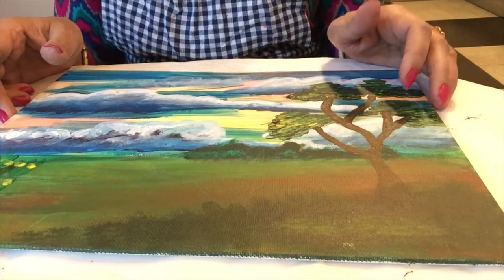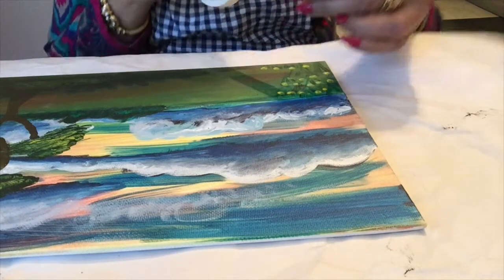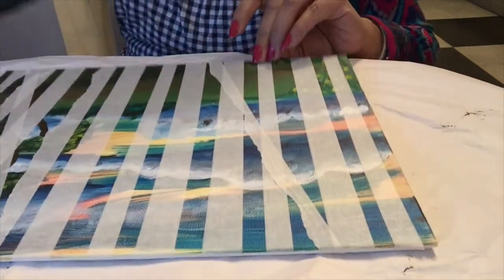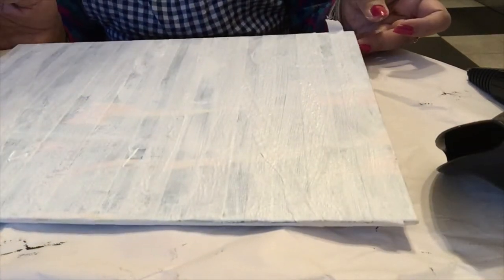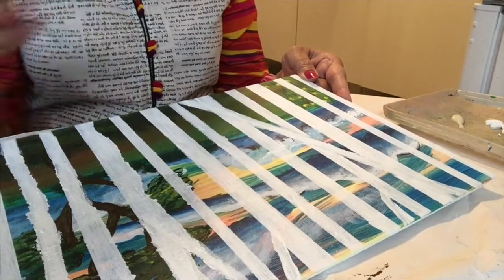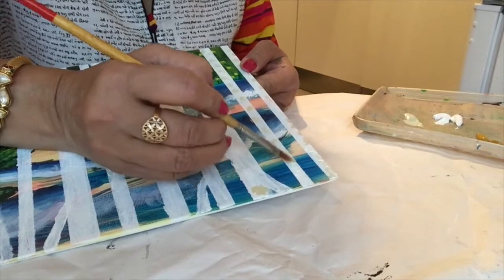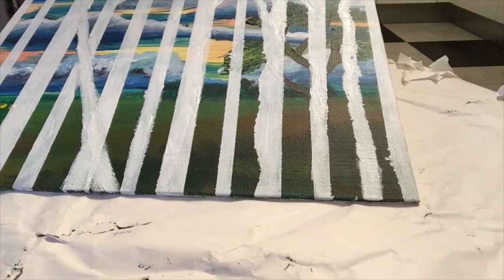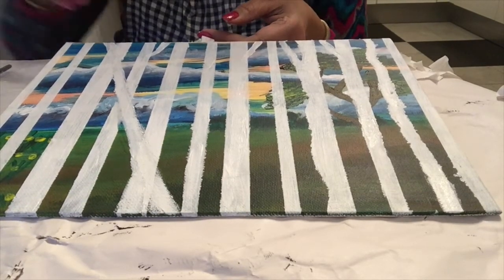Tips Tricks and Techniques in Mixed Media Art #2 Masking Tape Lifting Technique (Part 1/2)